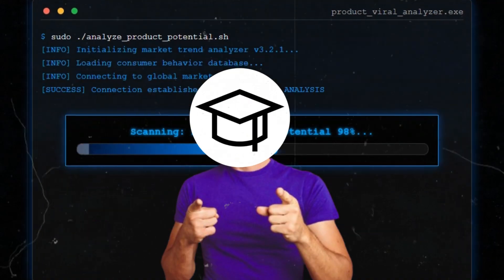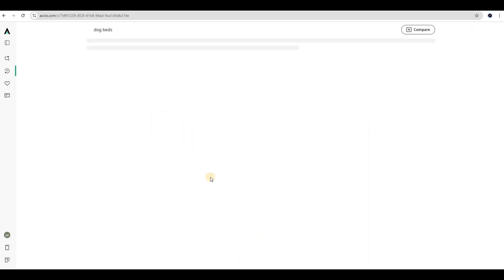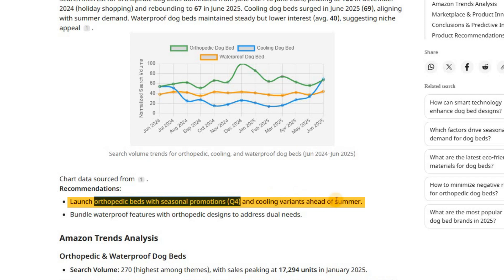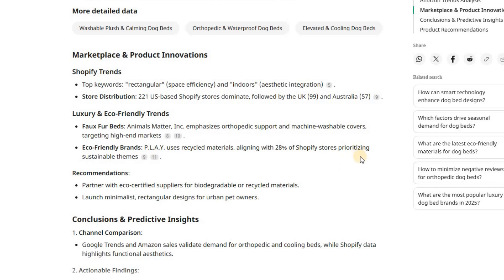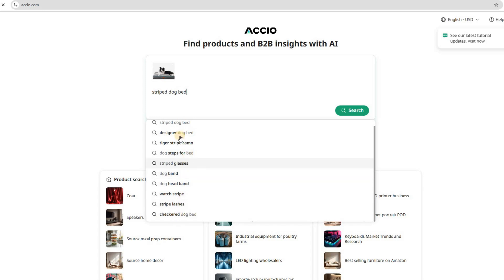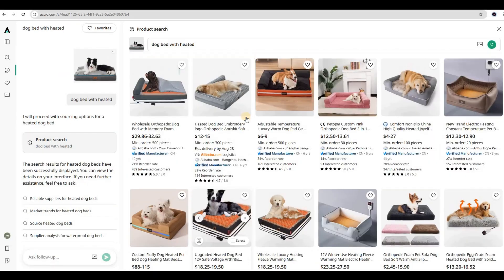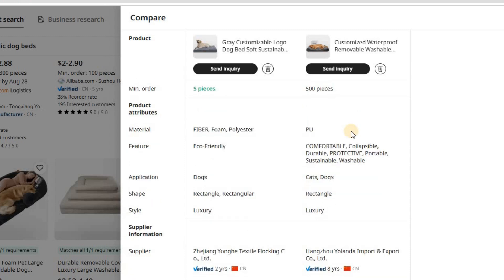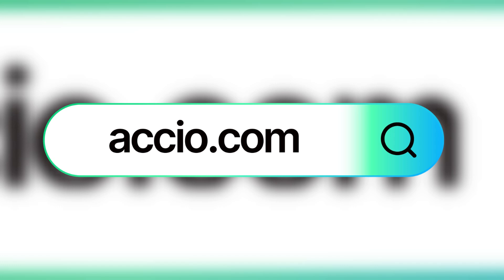Find Viral eCom Products Before They Blow Up (Using Accio)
Struggling to find winning dropshipping or eCommerce products? 🔍 In this video, I reveal how I use Accio AI — an advanced AI-powered product research tool — to spot viral product trends in seconds and stay ahead of the competition.

📈 This is the same tool used by top 6-figure sellers to dominate niches!

Whether you’re into dropshipping, Amazon FBA, or Shopify, Accio AI can help you:
✅ Discover trending products before they go viral
✅ Analyze market demand with real data
✅ Save hours of research time
✅ Increase your eCommerce sales faster than ever